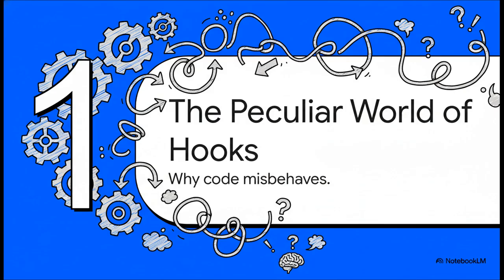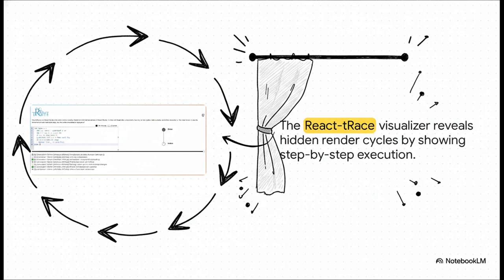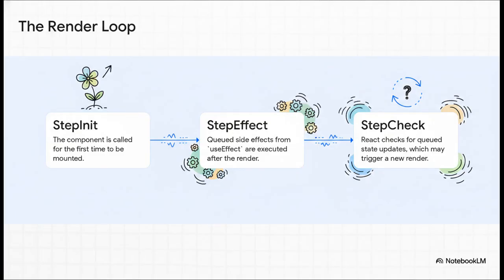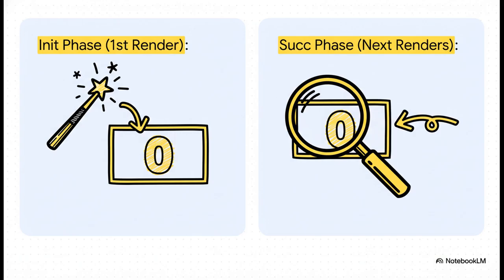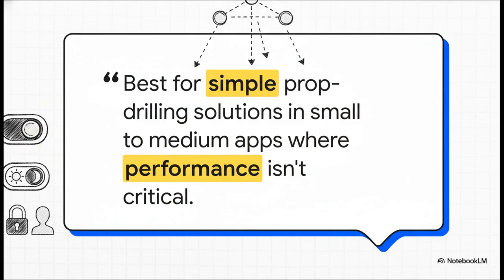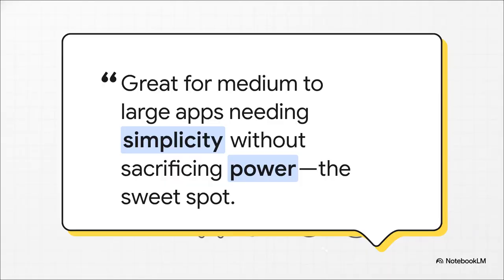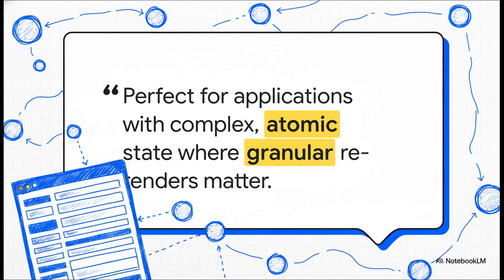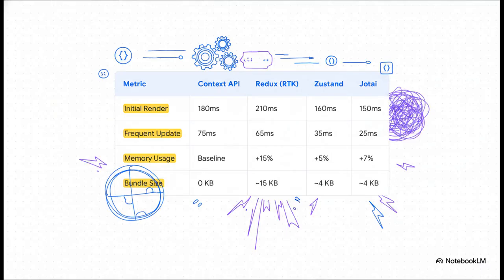React State Management Explained: Redux, Context API, and Scalable Global Architecture | Uplatz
State management is one of the most critical—and often misunderstood—aspects of building scalable React applications. As applications grow in size and complexity, choosing the right approach for managing local, shared, and global state becomes essential for performance, maintainability, and developer productivity. This video provides a clear, practical guide to React state management using Redux, the Context API, and modern global architecture patterns.

This Uplatz Explainer breaks down the fundamentals of state in React, explaining the differences between local component state, lifted state, shared state, and truly global application state. You’ll learn when simple React state is sufficient—and when more structured solutions are required.

The video dives deep into Redux, covering its core principles, unidirectional data flow, reducers, actions, middleware, and modern Redux Toolkit patterns. We explain why Redux excels in complex, data-heavy applications and how it supports predictability, debugging, and large-team collaboration.

We also explore the React Context API, clarifying what it is best suited for, where it shines, and where it can introduce performance or architectural challenges if misused. You’ll gain a clear mental model for deciding between Context, Redux, or a hybrid approach.

A major focus of the session is global state architecture. You’ll learn how to design scalable state boundaries, avoid over-centralization, manage side effects, structure stores, and align state management with application domains and data flows.

This video is ideal for React developers, frontend engineers, full-stack developers, and tech leads who want to make confident, future-proof state management decisions—building React applications that are clean, scalable, and easy to evolve over time.